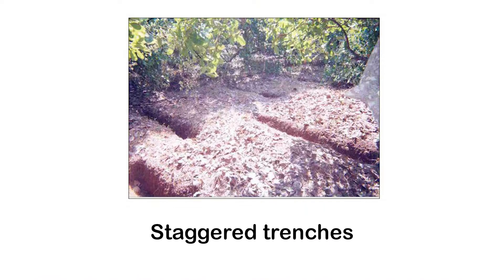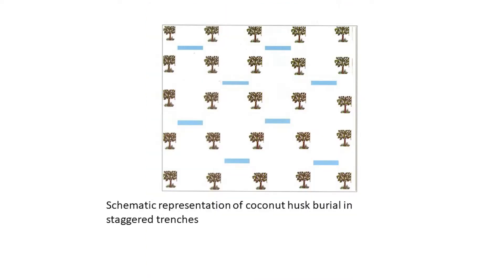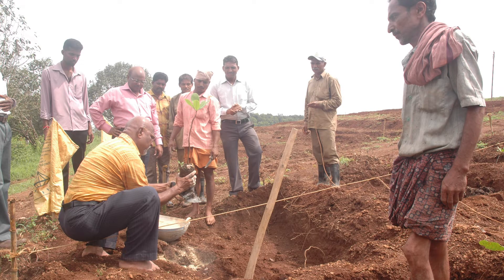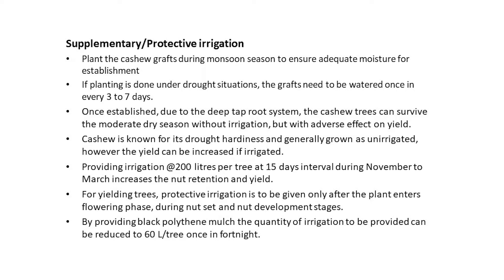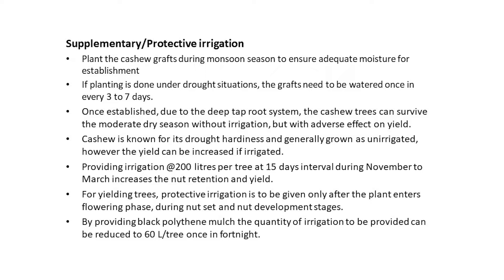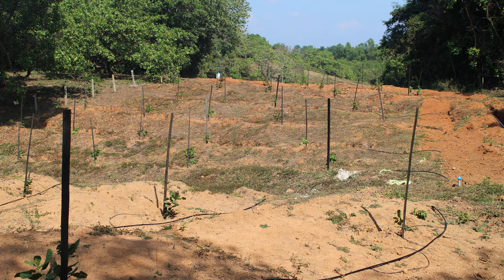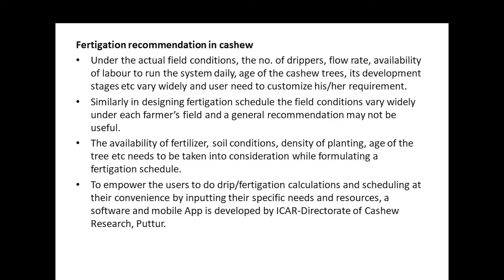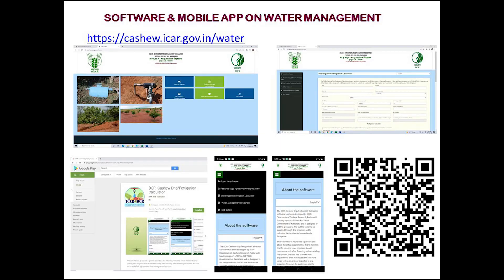Water management in cashew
Water deficit during critical growth stages can adversely affect the growth and yield of cashew. This video developed by ICAR-Directorate of Cashew Research, Puttur, India covers different aspects of soil and water conservation and irrigation management in cashew.